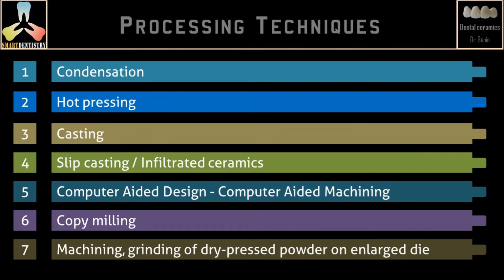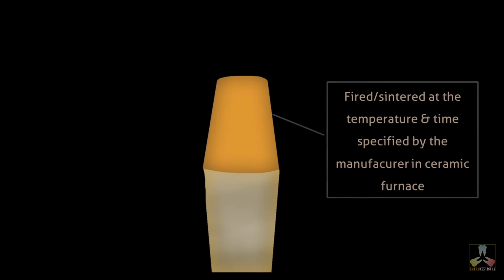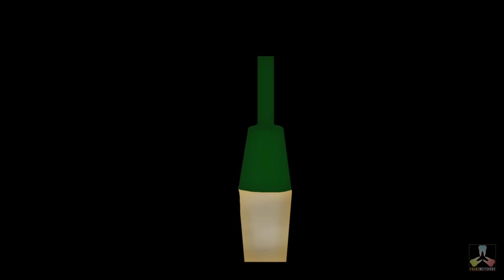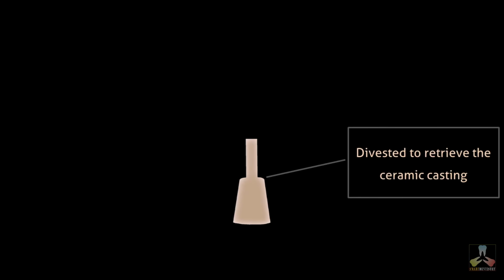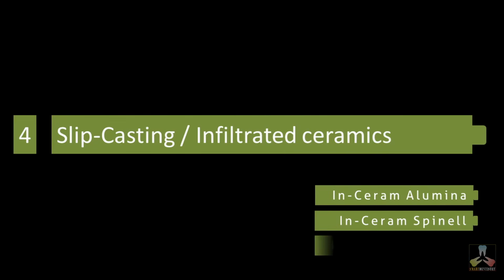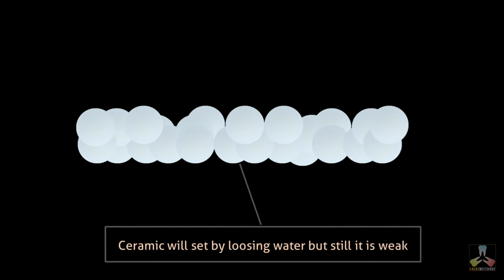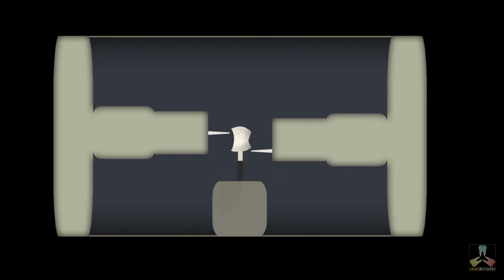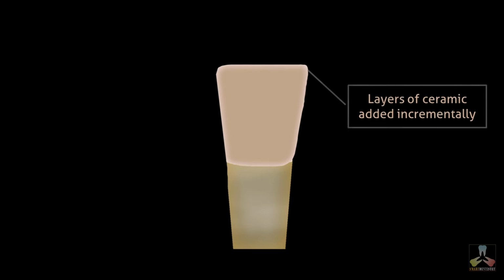Dental ceramics | Processing methods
The following ceramic processing methods are explained in this video
Condensation also popularly called as sintering technique, Hot pressing technique, Casting of ceramics, Slip casting or infiltrated ceramics
CAD-CAM, Copy milling and Machining, grinding of dry pressed ceramic powder on an enlarged die